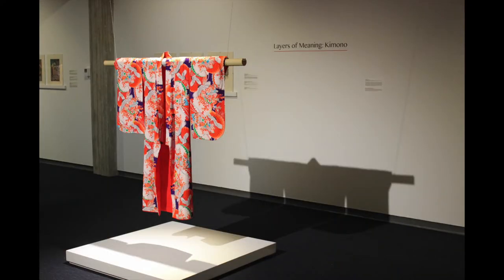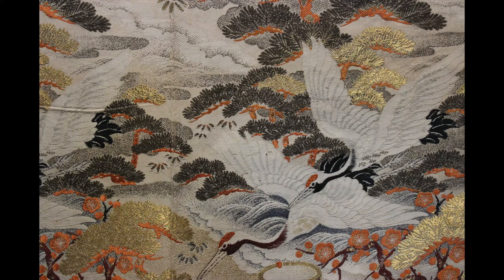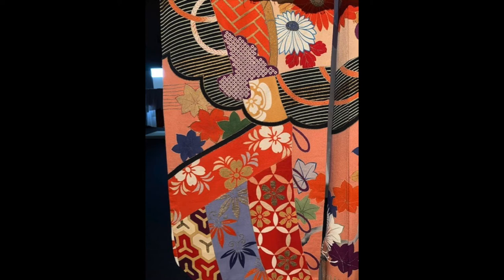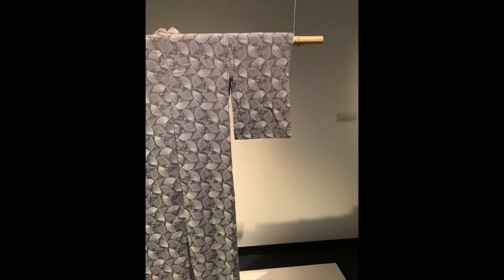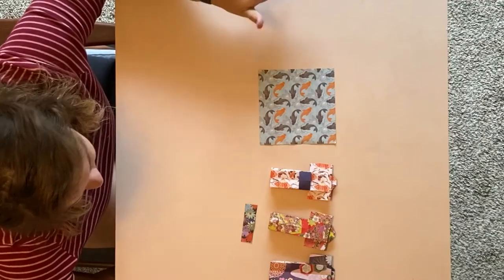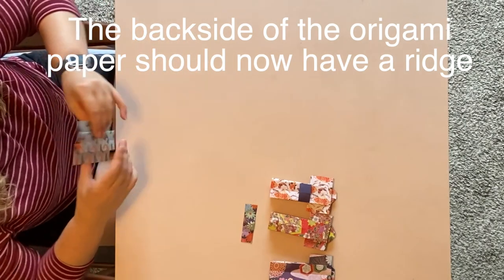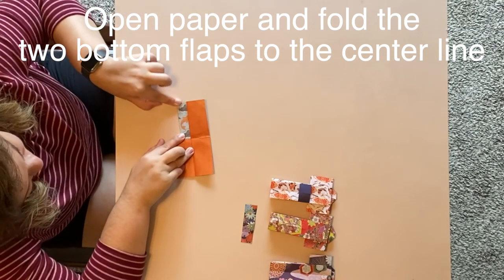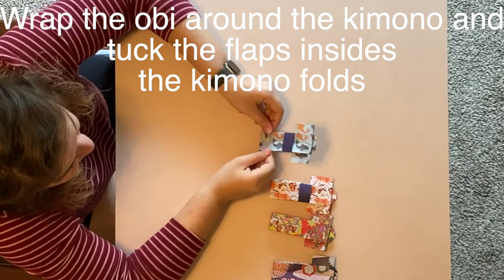Family Sunday from Home: Kimono and Origami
With Brooke Rogers, Interpretive Specialist, University Museums

Did you know that kimono range in style from extremely formal to casual? Discover more about this culturally important garment and participate in a fun at-home activity about kimono.

Art is eternal, but funding is not. Your support ensures that we can provide quality exhibitions and educational programming and remain admission free for all to enjoy!